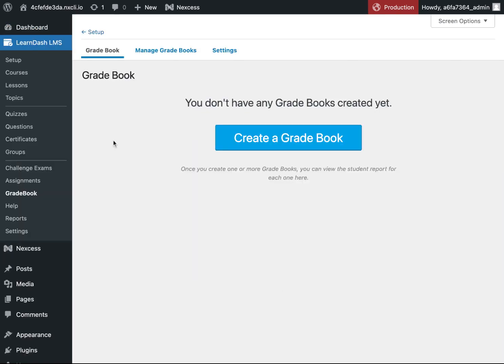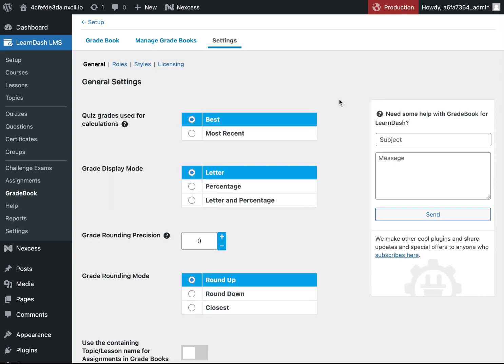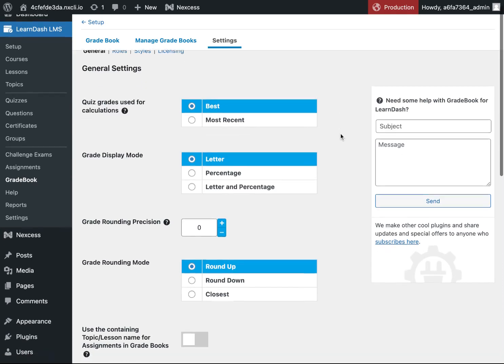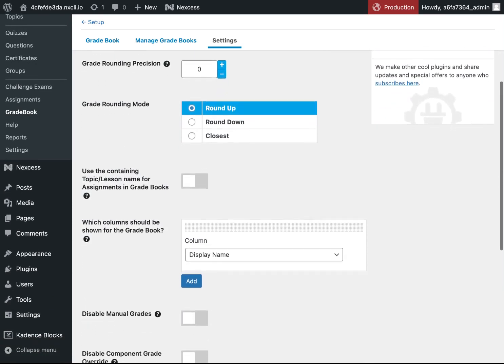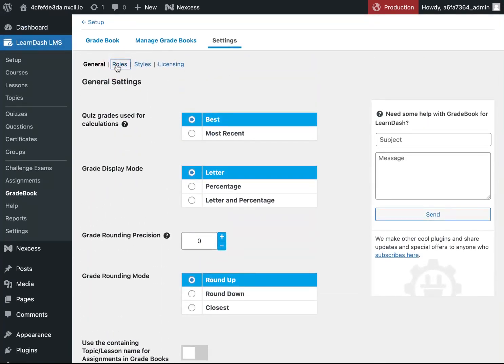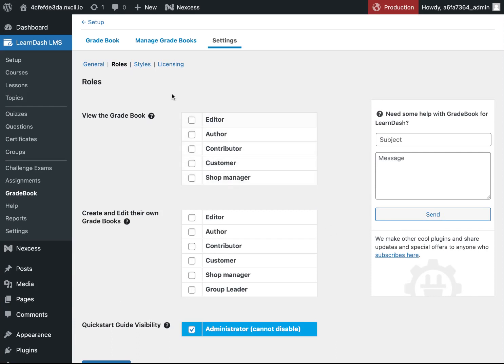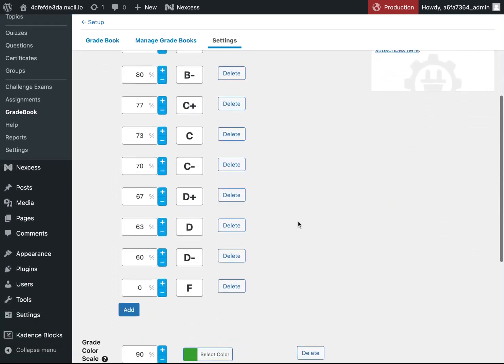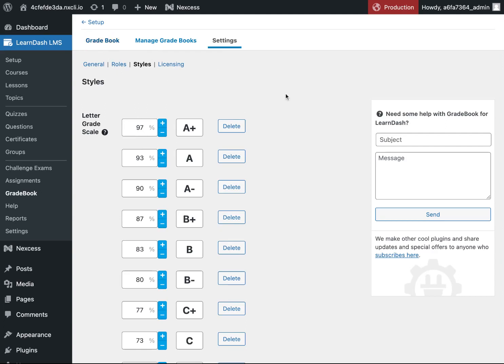Getting Started with Gradebook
In this video, we will guide you through the general settings of the powerful Gradebook by LearnDash premium add-on that makes grading and tracking student progress simple and efficient.

With Gradebook by LearnDash, instructors can easily customize and track student scores, explore student progression, and share individual scores and progress with students and their parents. This add-on helps to promote better student engagement, understanding of their performance, and motivation to improve.

Whether you are an instructor looking for a better way to manage and share student grades or a student seeking a better way to track your progress and improve your performance, Gradebook by LearnDash is an essential add-on for your e-learning experience.

So, sit back, relax, and let us guide you through the general settings of Gradebook by LearnDash.